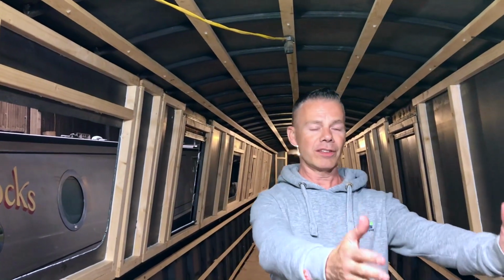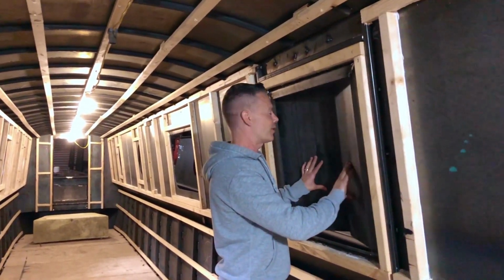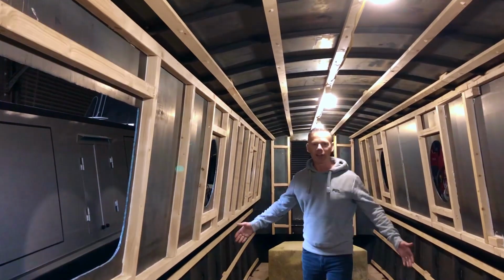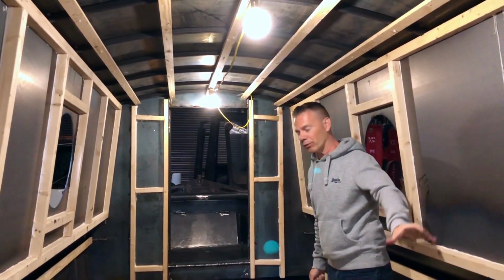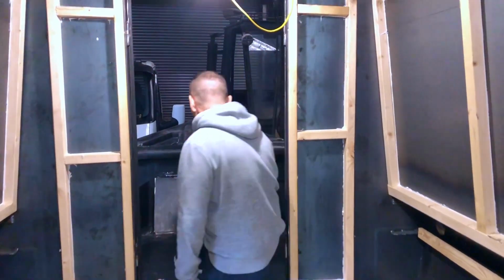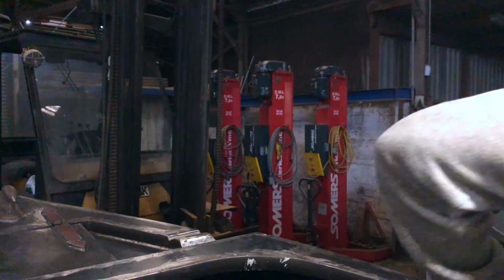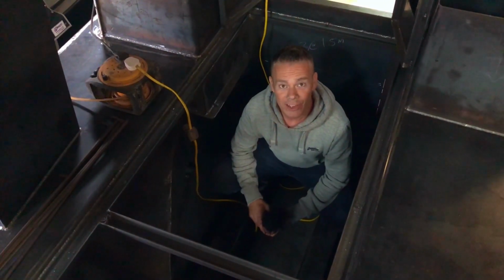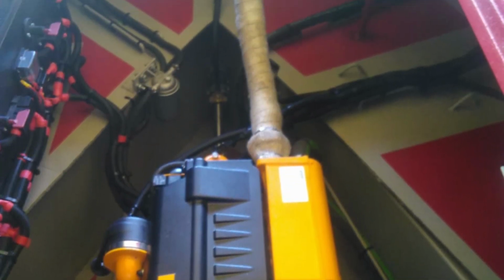Moving our 16-Ton Narrowboat Through Liverpool by Lorry - Ep. 21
With the boat's steel shell (hull) now completed, our new narrowboat, Silver Fox, is on the road, taken by lorry across Liverpool to be fitted out at Bickerstaffe Boats.

We managed to record an awesome timelapse from the boat's perspective as it leaves the sheds at Aintree, gets (carefully) loaded onto the lorry, is driven across Liverpool, before being unloaded and maneuvered into position at Bickerstaffe Boats.

Nicolai Heidlas Music - In Your Robotic Heart.

S Strong - The Rover.

MBB - Take It Easy.